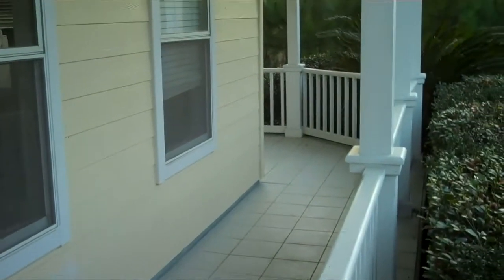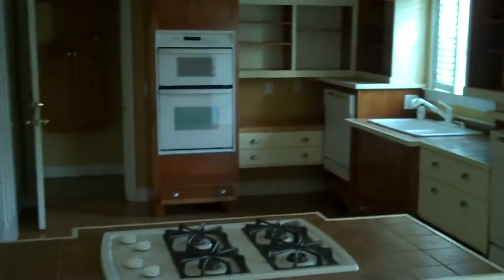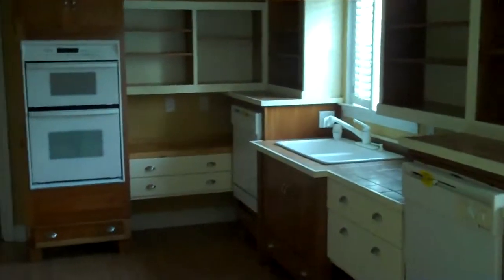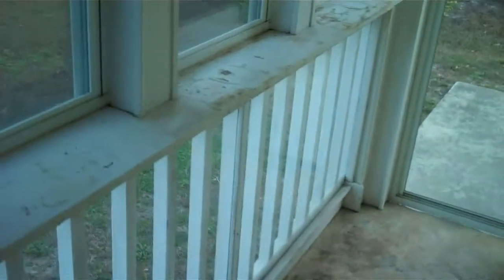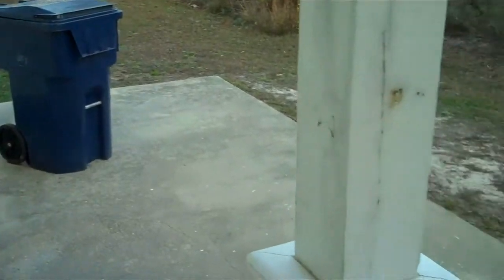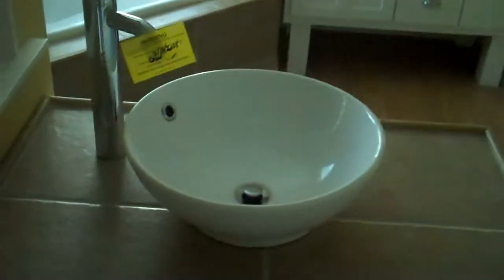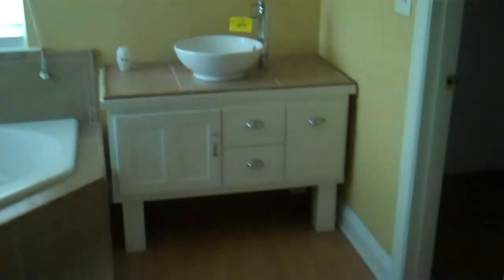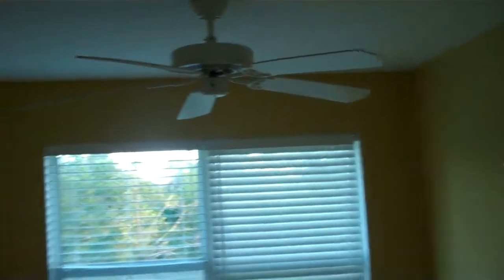St Lucia Dr Orange Beach